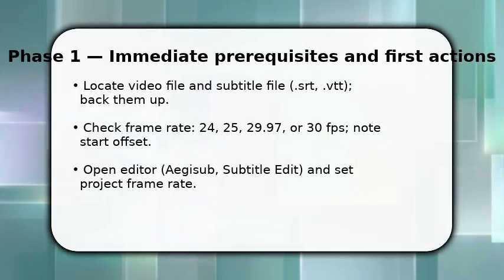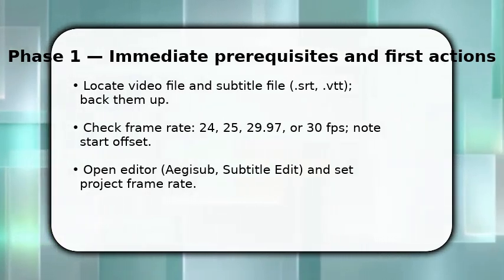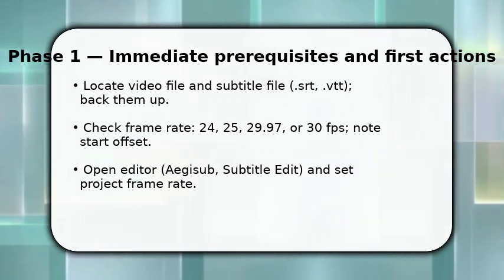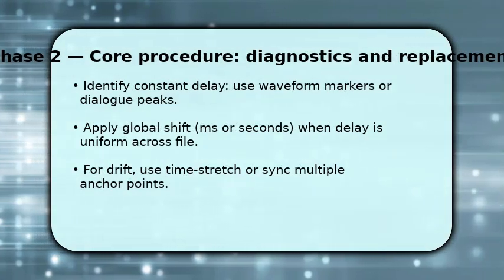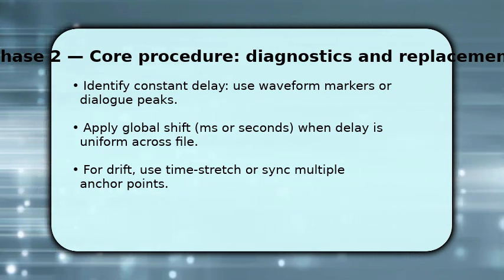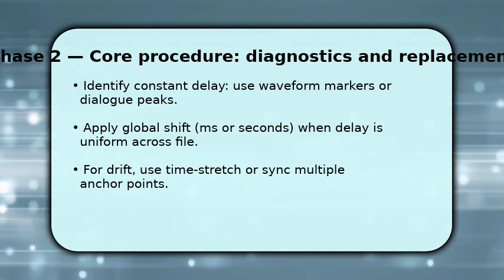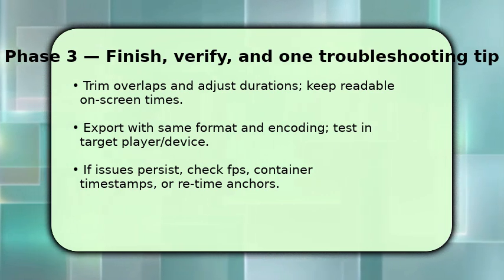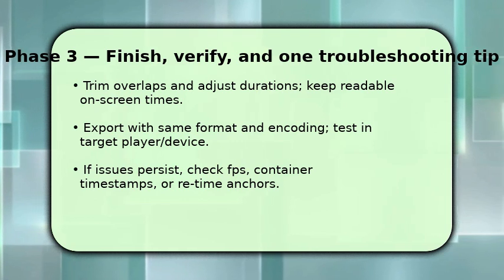How to Fix Late Subtitles - Full Guide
How to Fix Late Subtitles - Full Guide | 🔒 Surfshark VPN Deal — Stay private and secure. $1.99/mo + 3 Months Free ▸

Discover the essential steps to correct misaligned or delayed subtitles in your videos. This comprehensive guide covers troubleshooting techniques, software recommendations for editing subtitle timing and synchronization, as well as tips on how to prevent future issues with video captions.